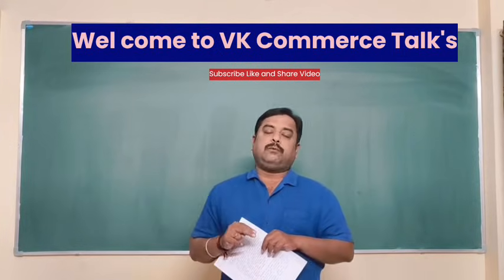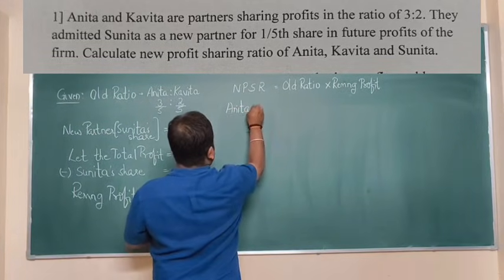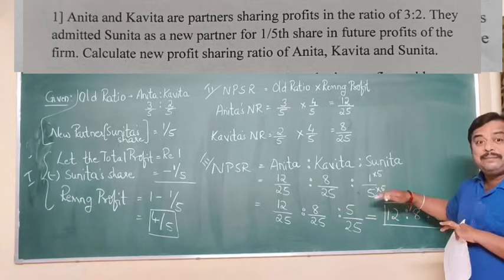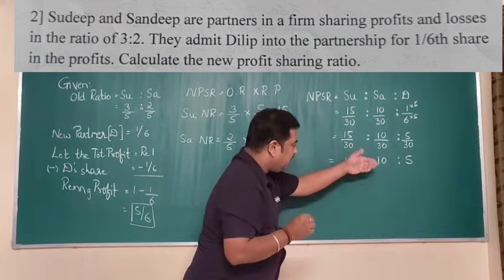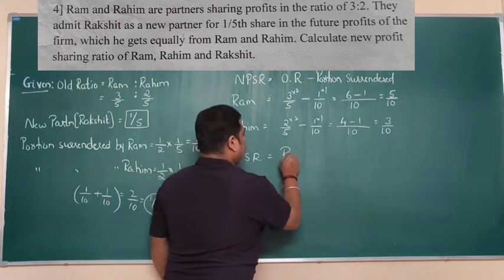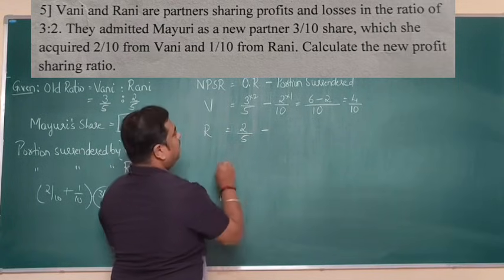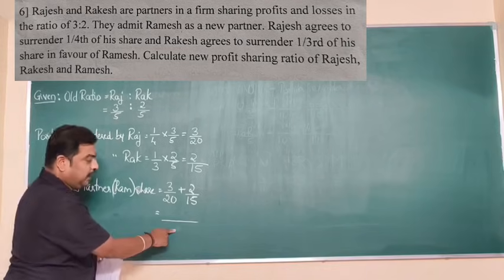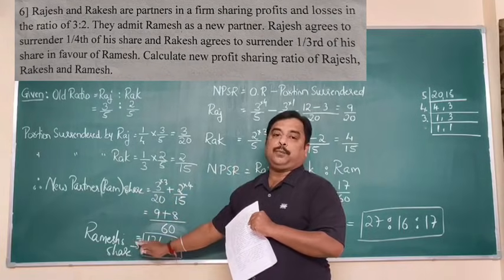2nd PUC Accountancy Admission of Partner Problems on NPSR |important problems solved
2nd PUC Accountancy Admission of Partner problems on NPSR

2nd PUC Business Studies important McQ Link -

2nd PUC accountancy admission of a partner problem 12 marks questions.

class 12 accountancy admission of a partner 12 marks questions.

2nd PUC accountancy admission of a partner 6 marks questions admission of a partner in NPSR.

problems solved 2nd PUC accountancy admission of a partner NPSR problems solved .

2nd PUC commerce accountancy problems solved.

class 12 accountancy is an important question and answer.

accountancy 2025 midterm question and answer solved.

class 12 accountancy problems solved.

most expected question and answer of accountancy accountancy.

The most important question and answer solved.

 exam point of the most important question and answer solved in accountancy.

in accountancy exam point of view most important questions solved on admission of a partner in NPSR.

2nd PUC accountancy admission of a partner problem solved in Kannada.

most expected questions in accountancy 2nd PUC.

class 12 most expected question answer in accountancy.

financial accounting .

accountancy.

highlights of accountancy admission of a partner problem.